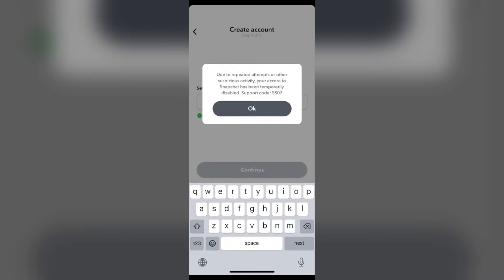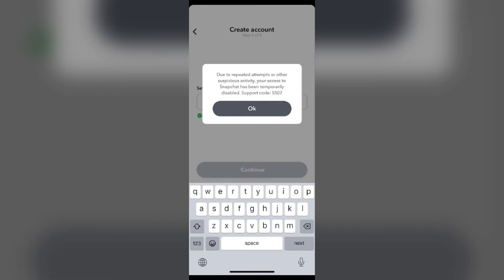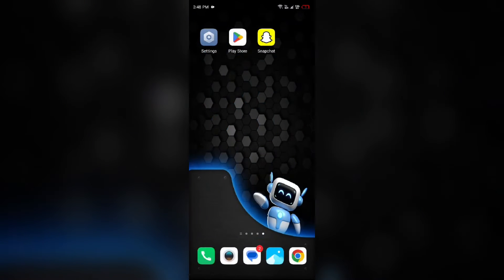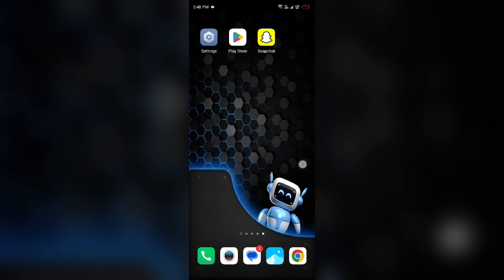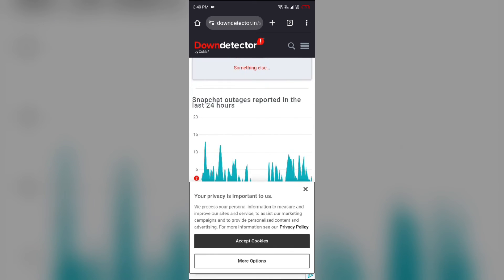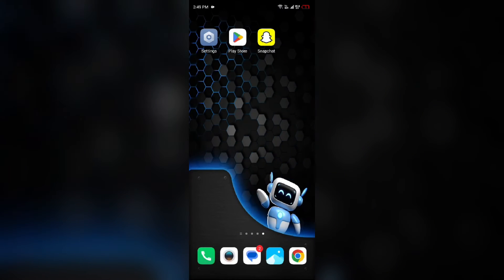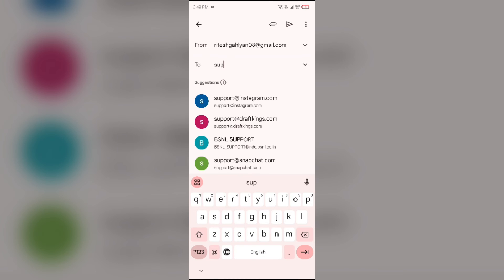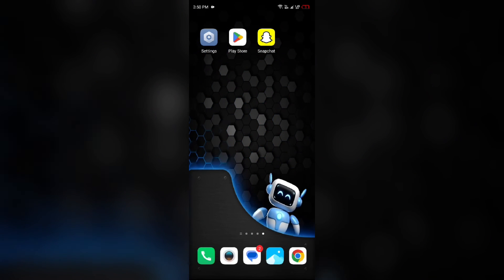Snapchat Repeated Email Change Attempts Suspicious Email Addresses Verification Temporarily Disabled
In this YouTube video, we will guide you on how to fix the issue of email verification being temporarily disabled on Snapchat due to repeated email change attempts or suspicious email addresses. Follow our step-by-step instructions to resolve this issue

00:20   Solution1   Wait 48 Hours
00:45   Solution2   Check For Account Voilence
01:19   Solution3   Update The Snapchat App
01:45   Solution4   Check Snapchat App Server Status
02:29   Solution5   Contact Snapchat App Customer Support